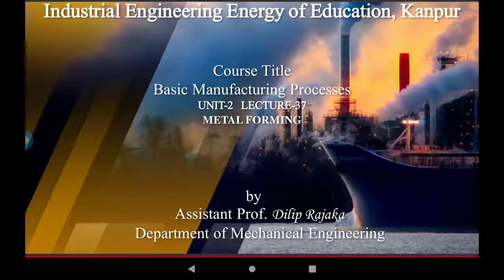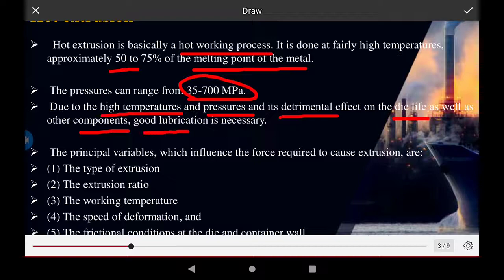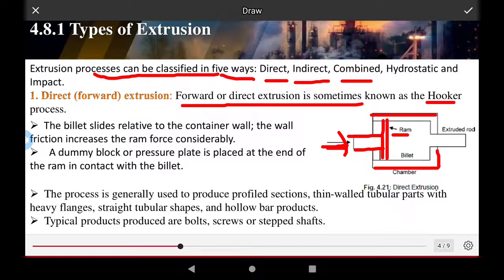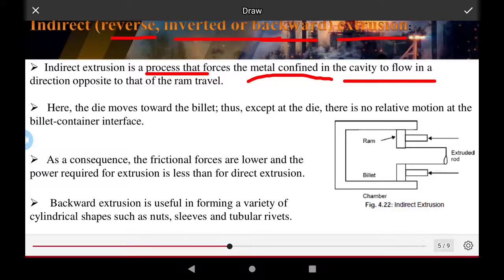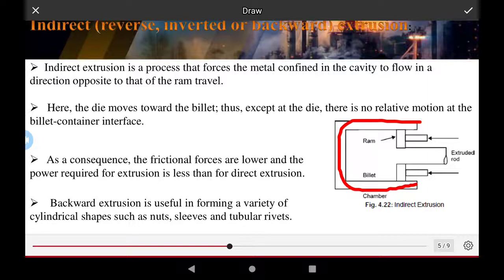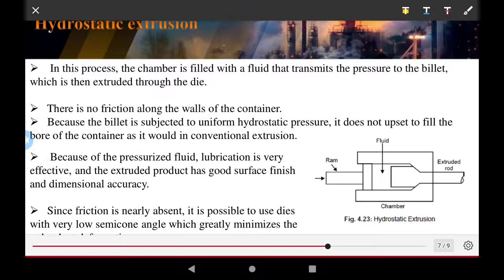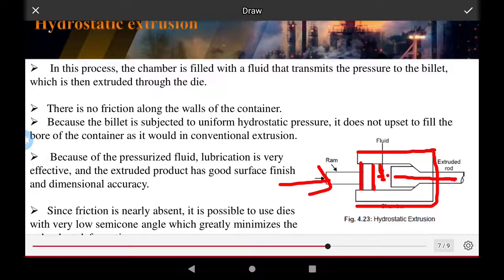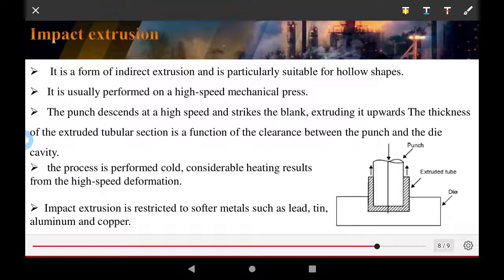36. UNIT-2, Wire Drawing And Tube Drawing Process